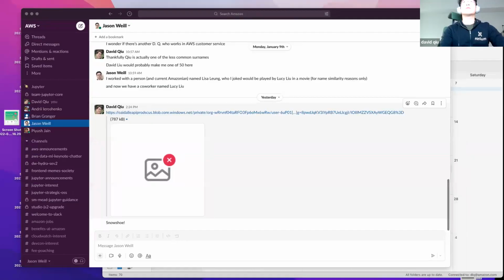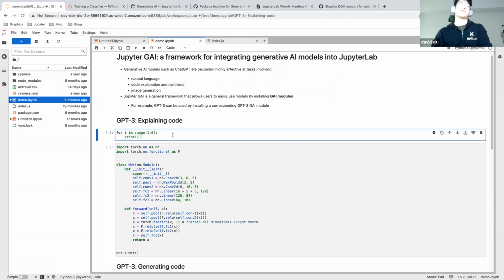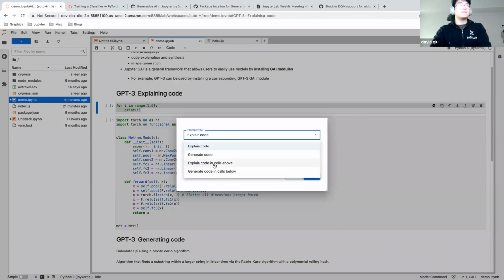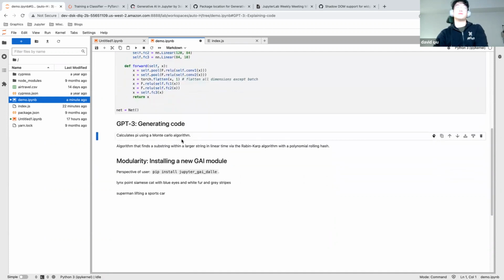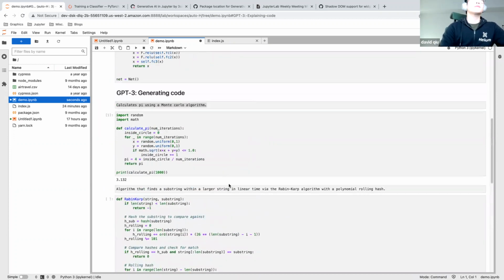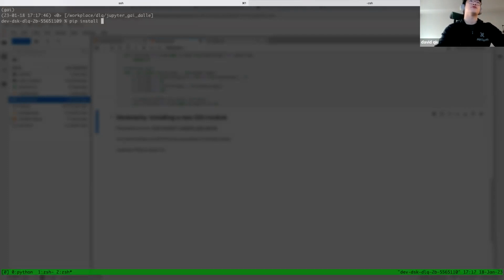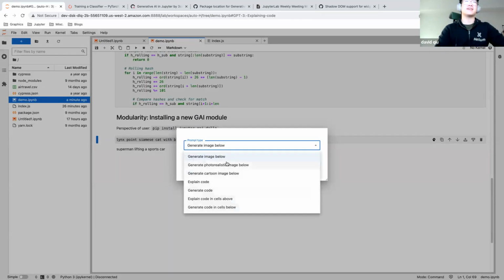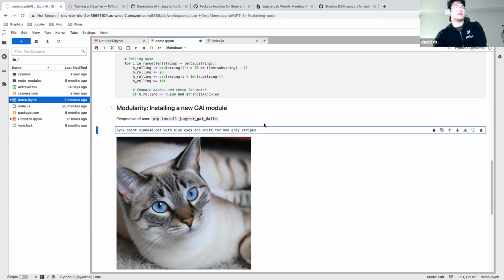JupyterLab Team Meeting - 18 January 2023